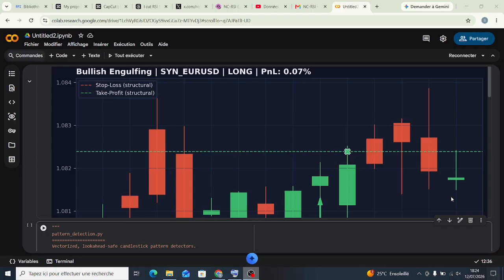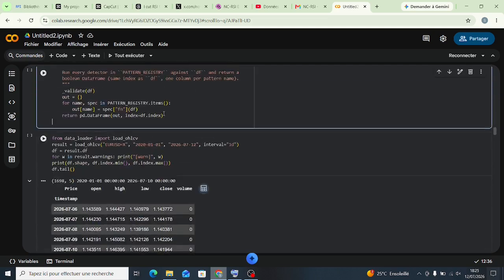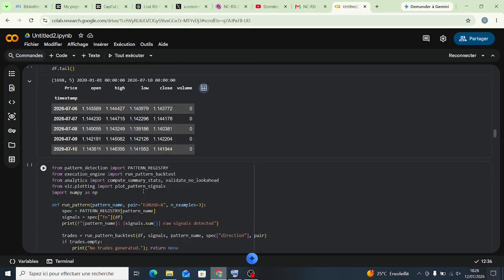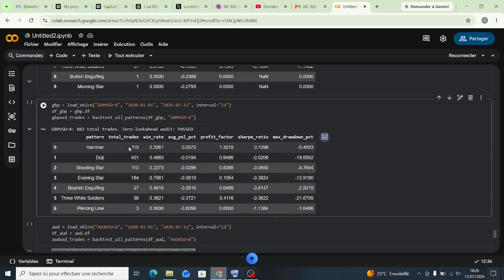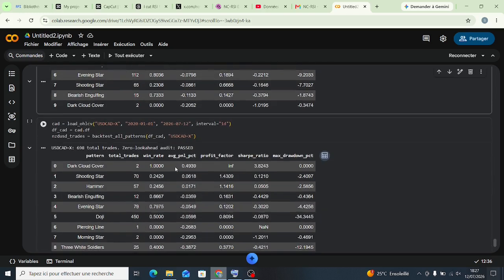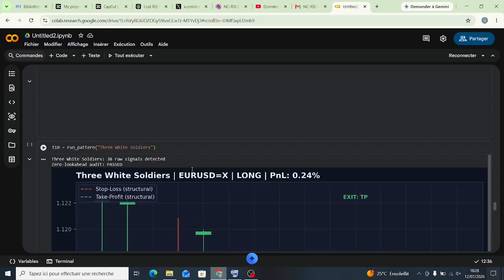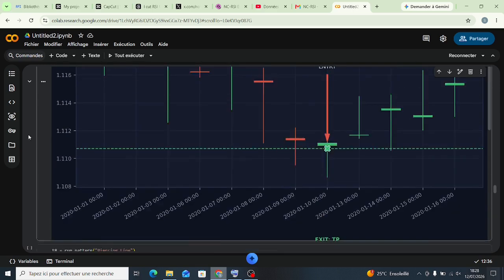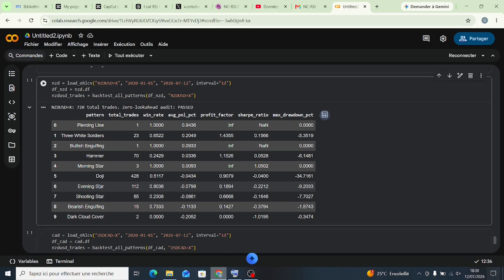Backtested 10 Candlestick Patterns on 6 Years of Forex Data (Shocking Results)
Over 3,600 trades later, the results aren't what most traders expect. Some patterns had win rates near 87% and still lost money. Others had win rates under 20% and were actually profitable. In this video I break down exactly why, using real win rate, profit factor, Sharpe ratio, and max drawdown data for every pattern on every pair — no cherry-picking, no backtest bias, full methodology shown.

⏱️ TIMESTAMPS
00:00 Intro
00:45 Methodology & zero-lookahead rules
02:00 Pattern-by-pattern results
07:00 The pattern that's secretly broken

📊 This is Part 3 of the Algo Quant candlestick series. Part 1 covered the pattern definitions, Part 3 will fix Evening Star's broken exit logic and turn it into a real system.

⚠️ Educational content only. Past performance does not guarantee future results.